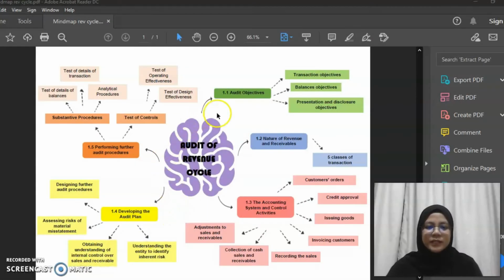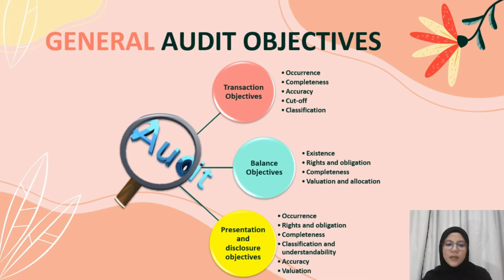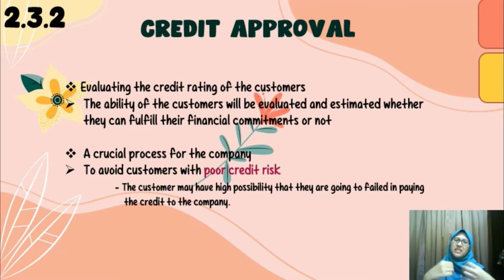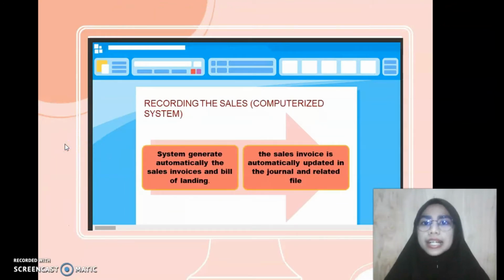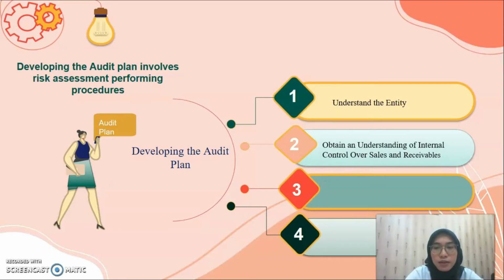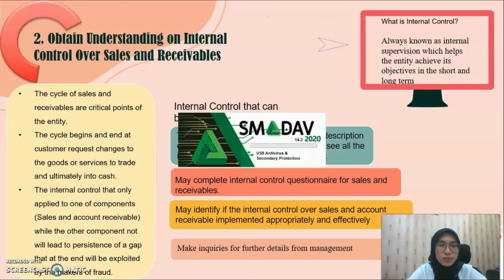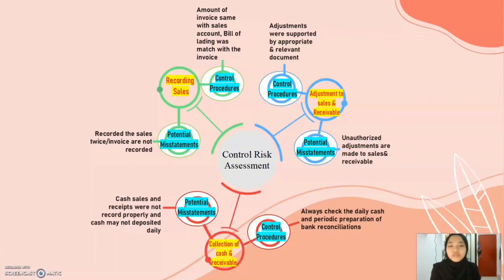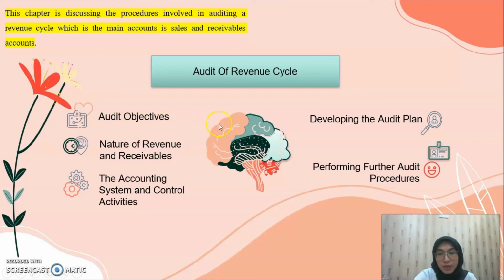Audit of Revenue Cycle (Team Geneva)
Video presentation of Audit of Revenue Cycle from Team Geneva